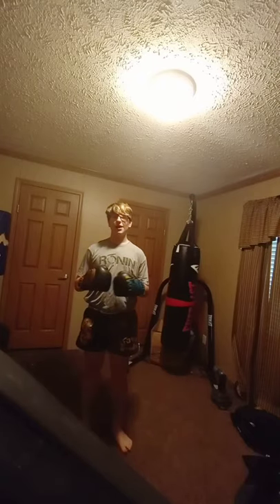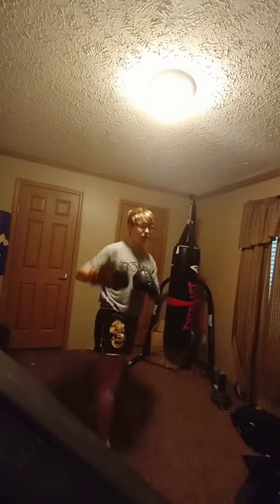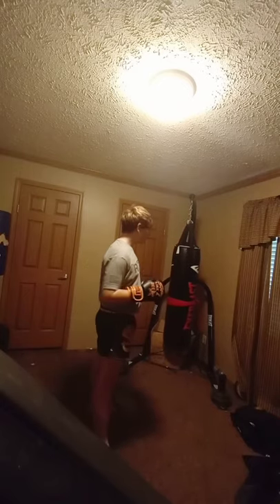how to do a side kick into a spinning, jumping, switch kick AKA "the double tap"